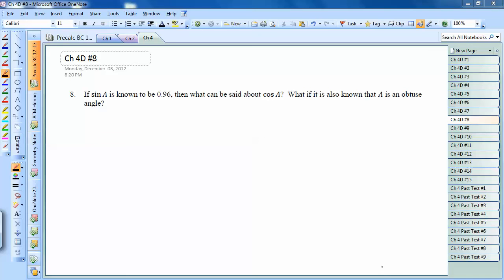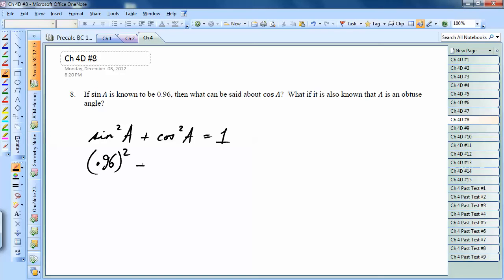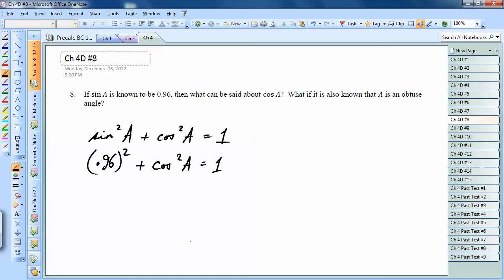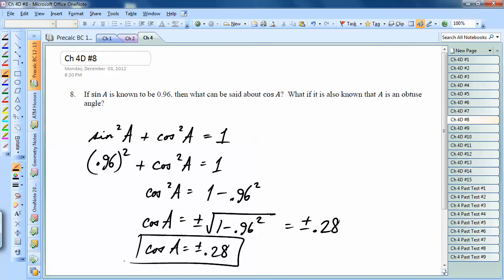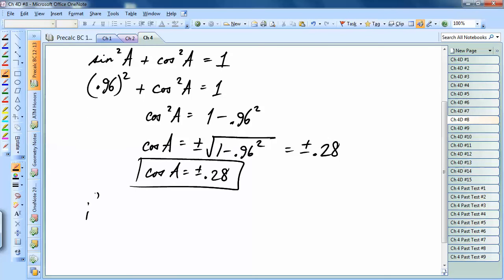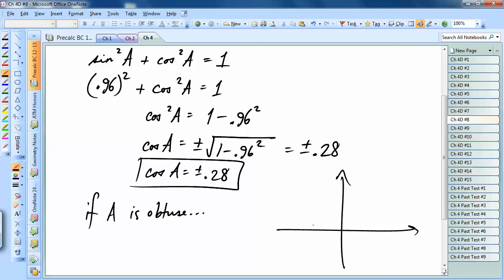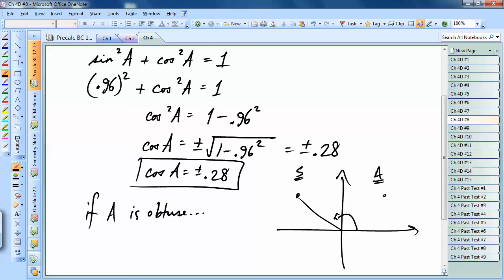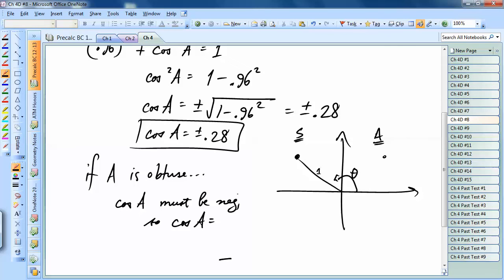Ch 4 Review #8